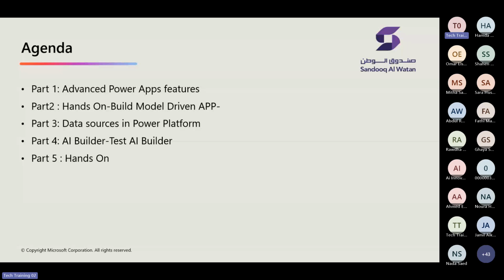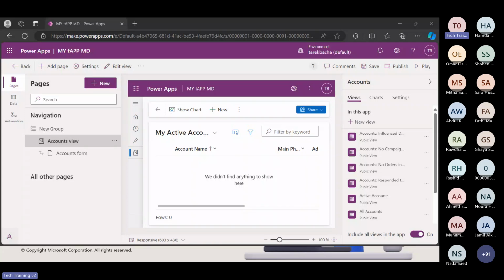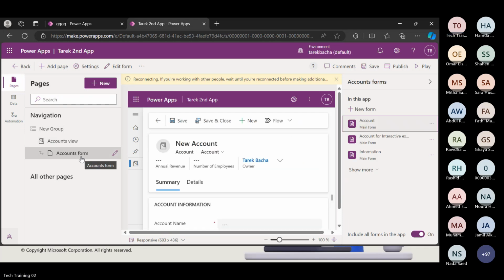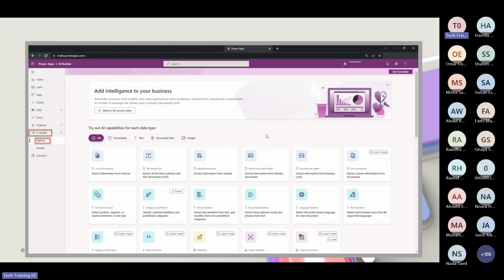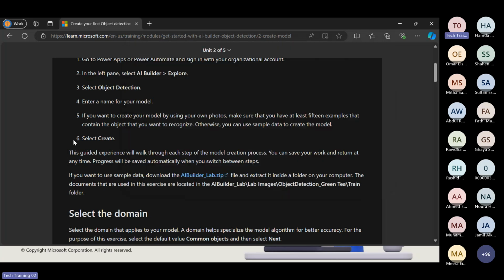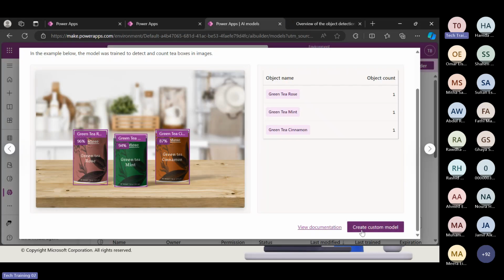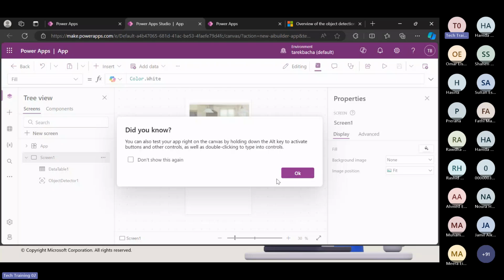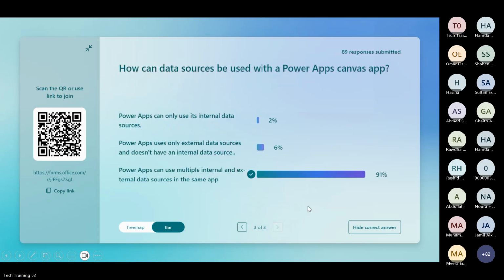Imagine Cup UAE 2025 Training - Sessions 2